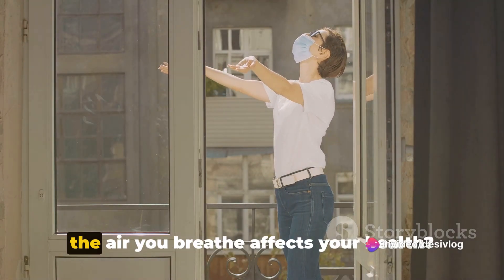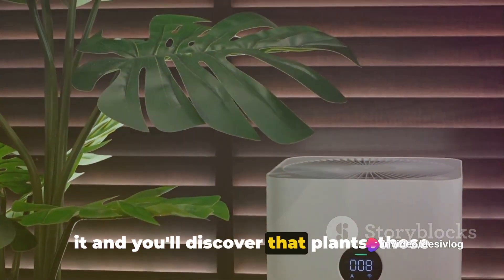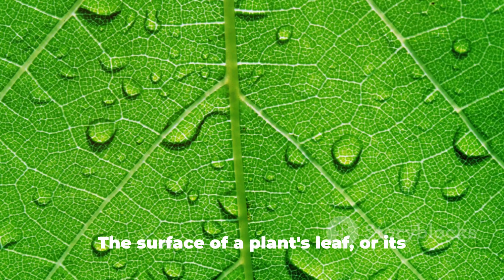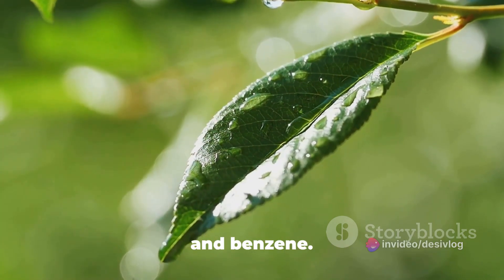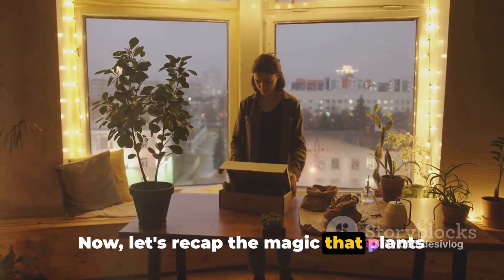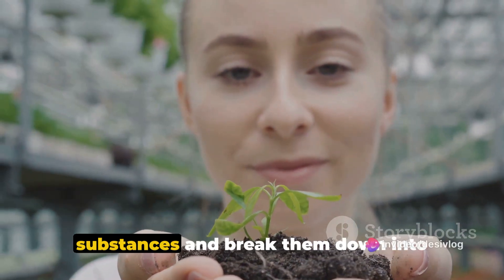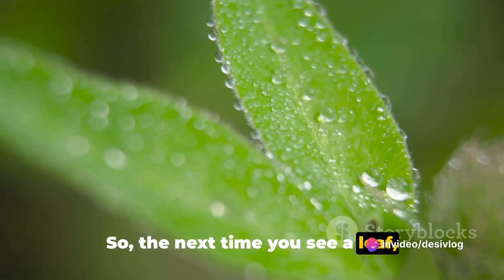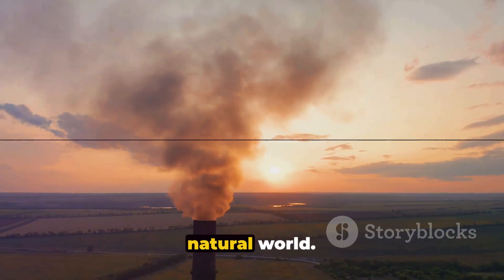Breathe Easy: Top Air Purifier Plants for Your Balcony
Breathe Easy: Top Air Purifier Plants for Your Balcony by DesiVlog's Workspace

OUTLINE:

00:00:00 The Importance of Air Quality
00:00:17 The Role of Plants in Air Purification
00:00:35 The Power of a Leaf
00:01:06 Increasing Humidity and Maintaining a Healthy Environment
00:01:18 Cleaning the Air with Negative Ions
00:01:29 The Magic of Plants in Air Purification
00:01:57 The Silent Warriors